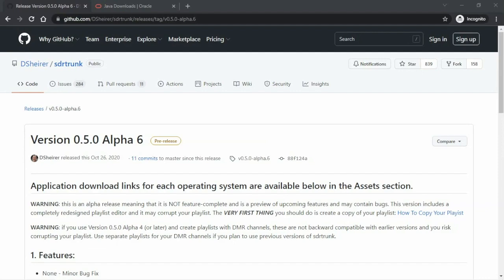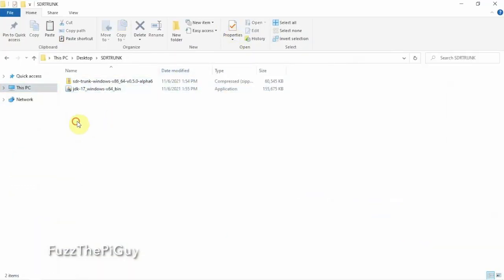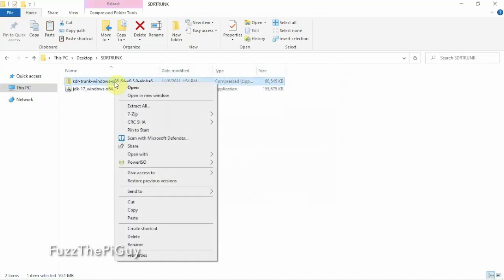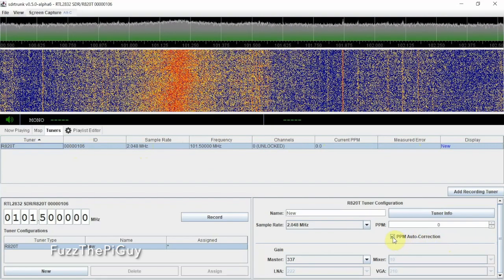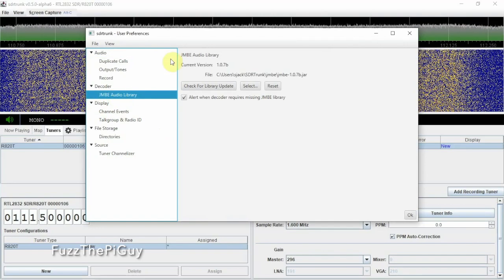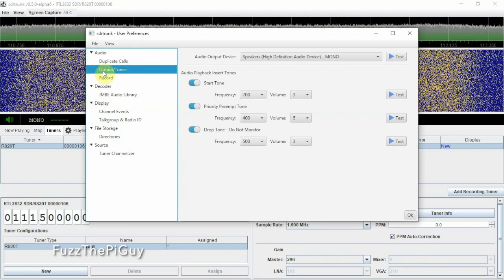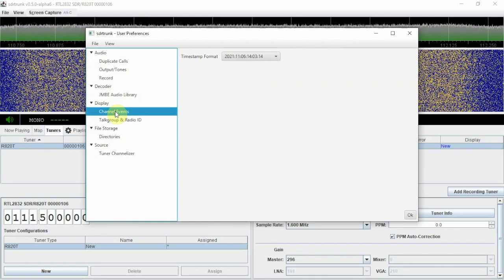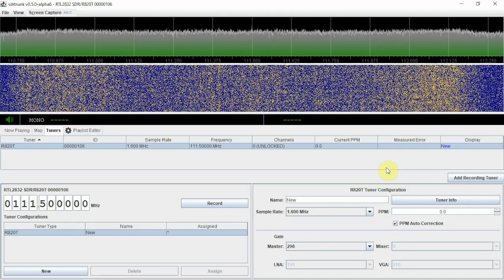SDR Trunk Software Install On Windows 10 | Part 1